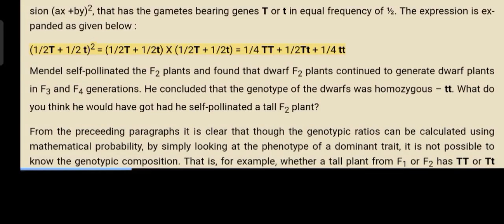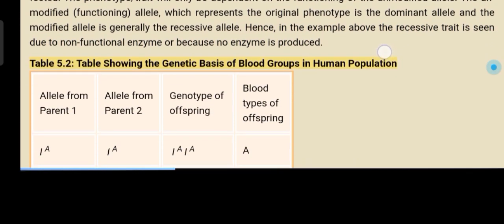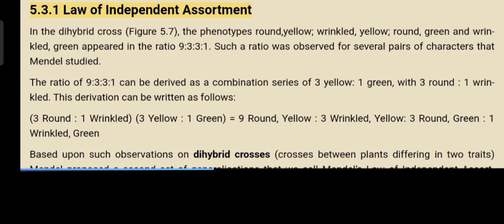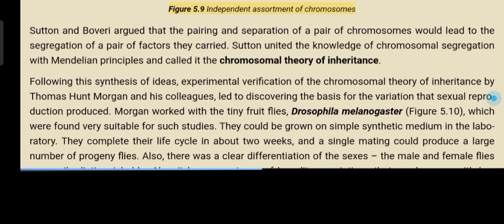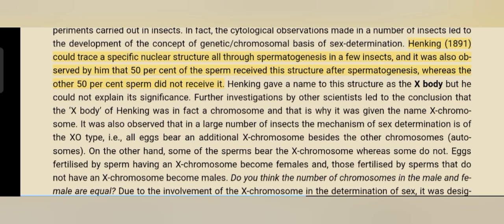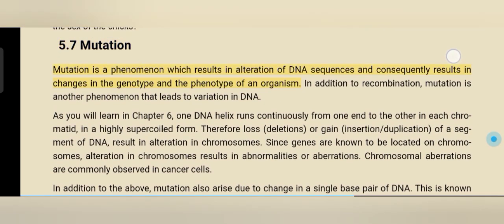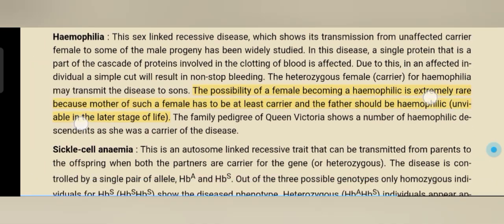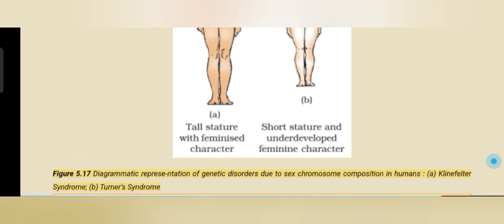CLASS 12 Biology|| chapter 5 PRINCIPAL OF INHERITANCE AND VARIATION part 2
Hello, students
I am here to explain ncert book line by line of this chapter so , sit tightly on your sit and learn.
2 ncert english book
5 evs ncert book
6 ncert book science
6 ncert book hindi
7 ncert book science
7 ncert book hindi
8 ncert book math
8 ncert book pdf
8 ncert book science
9 ncert book science
9 ncert book list
ncert 9 book in hindi
class 9 ncert books list
class 9 ncert book maths
class 9 ncert books list 2020-21
class 9 ncert book english